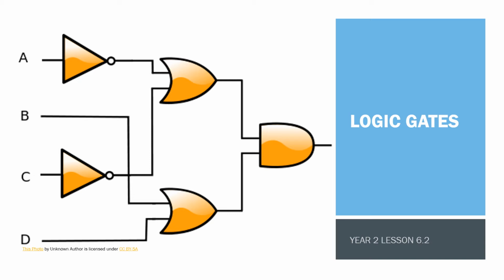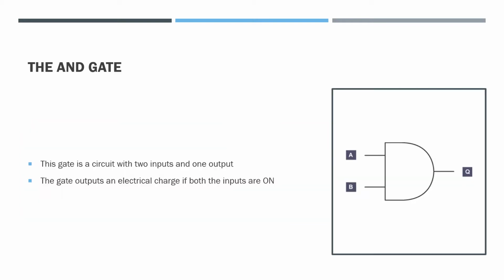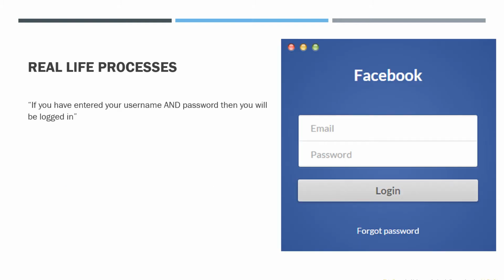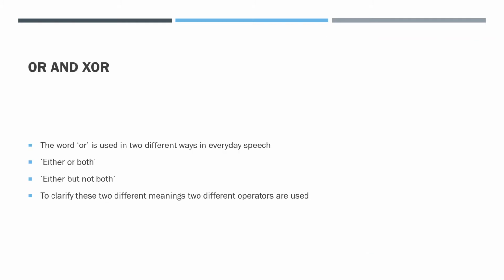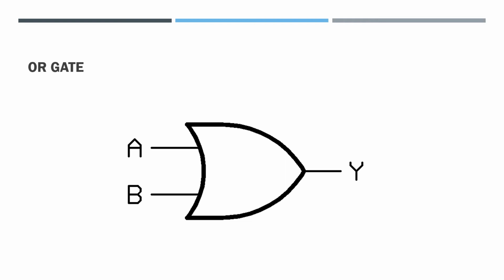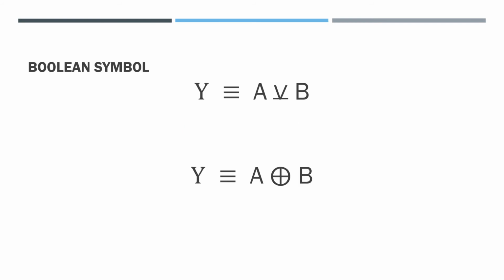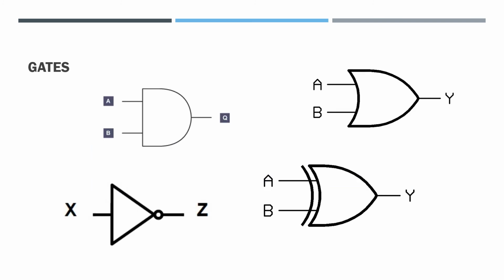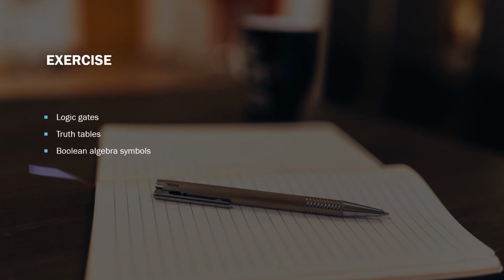6 2 AND OR XOR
In this lesson you will learn about the three Boolean operators AND, OR and XOR. You will learn the logic gate, symbol, and Truth table for each operator.